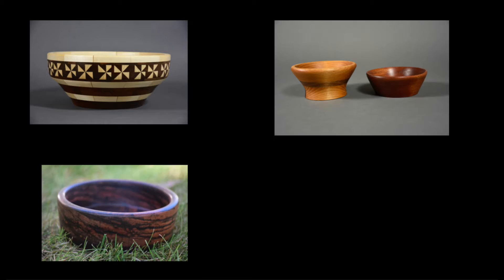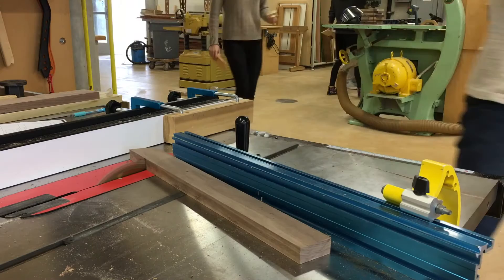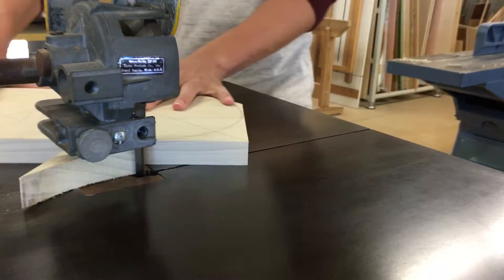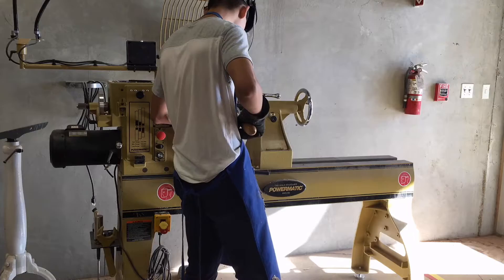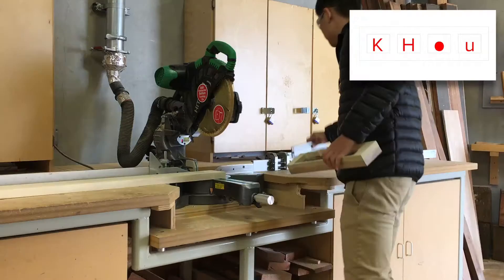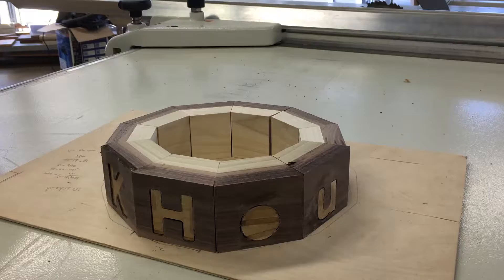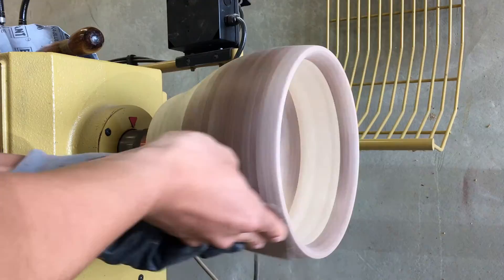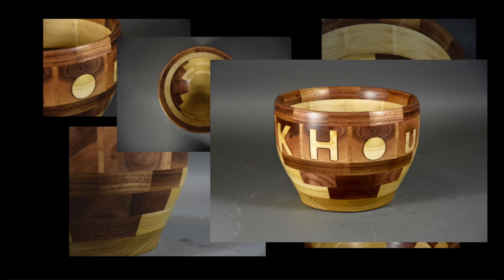Wood Turned Segmented Bowl with Inlaid Letters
I've created a lot of bowls during my last few years and since I am a graduating senior, I wanted to finish my high school career with a unique and rewarding project. Having letters inlaid in wood turned bowls was something I hadn't seen someone do before, so I decided to take on the challenge. Full Resolution Photos

This video describes the entire process, from design to finished product, that went into building this walnut and poplar segmented bowl with the letters "KHou" inlaid in the side. I used the CNC machine to create the letters. I have never had any formal education in wood turning. The majority of my learning was done online watching other wood workers on YouTube.

It took about 60 hours to build, film, and edit. The footage was shot entirely on the iPhone 6S. All my editing was done in iMovie (I have had no formal training in film). The 3D renderings were all done in SketchUp and the CNC cut paths were generated in Aspire.

A huge thanks to all the shop teachers at Lick-Wilmerding High School who have made my experience at Lick and in the woodshop so memorable. I want to especially thank Youssou Fall for teaching and mentoring me these past four years.

For more wood, coding, and graphic design projects, please visit my